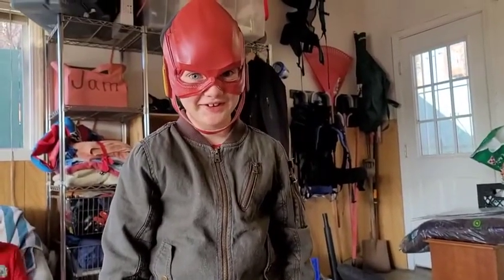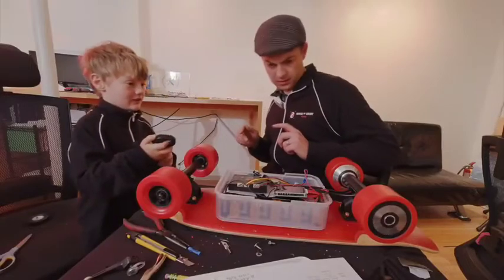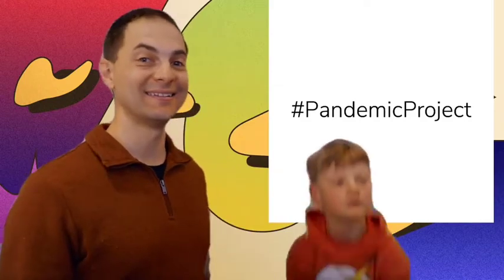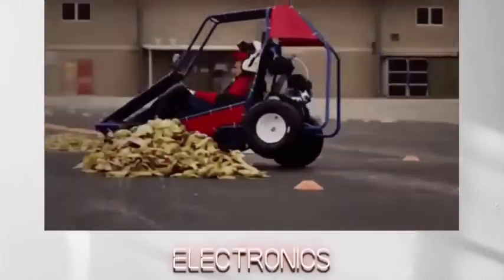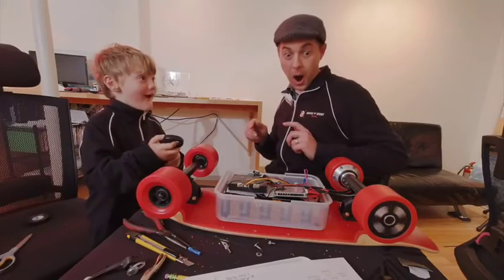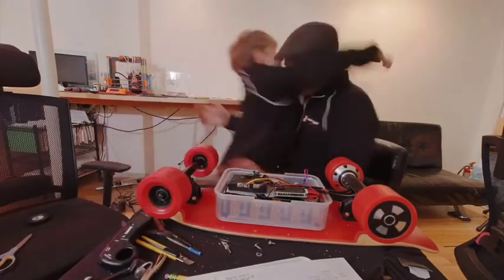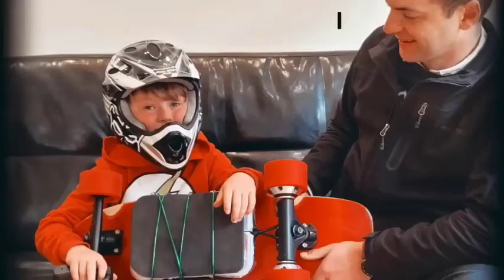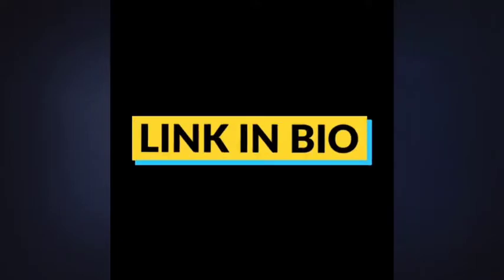DIY Electric Skateboard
Original caption:
Who knew that making an electric skateboard would be so rewarding?
For my pandemicproject, I chose to make an electric skateboard with my son, Theo.

We drew our designs, researched the parts, waited for all of them to arrive one at a time, and put it all together. It was challenging but ultimately very rewarding.

Now, Dads searching the internet to learn “How to Make an Electric Skateboard. With Your Son” can find an easy to follow guide .

The mmhmm app is the perfect tool to create this little teaser for the YouTube How To video because it’s simple, visual, and casual.

@mmhmmapp , thank you for making this really cool app I use everyday in my meetings. All my colleagues are jealous and think I’m some IT wizard. Which is great for a Director of Photography who has turned into a Virtual Event Producer...thanks to mmhmm.